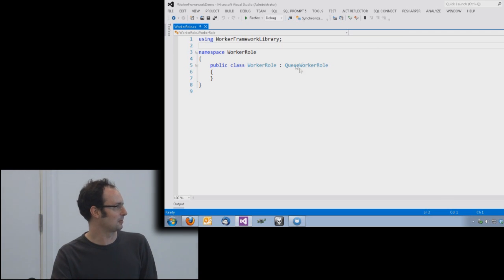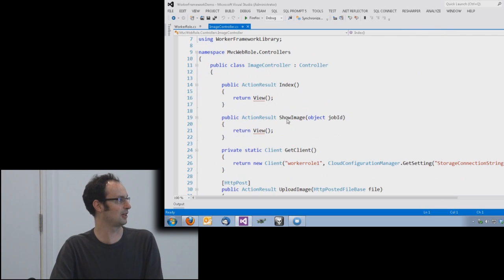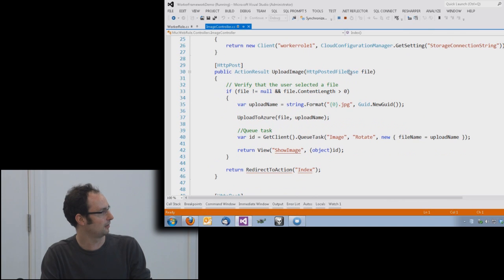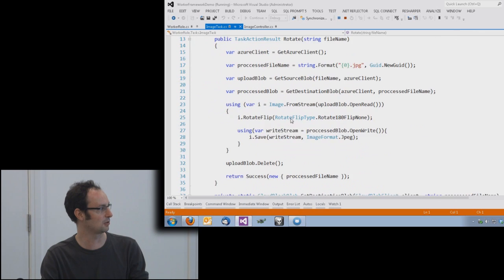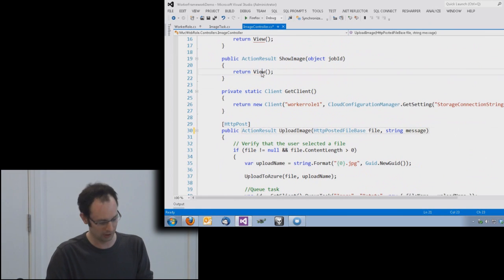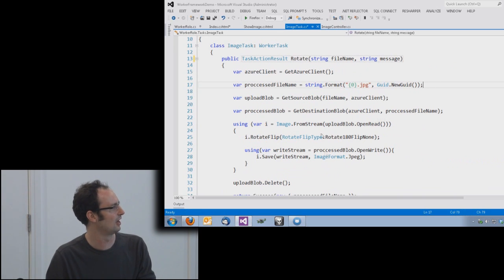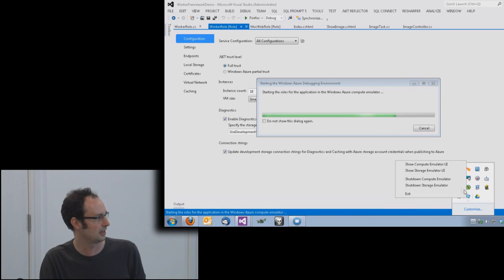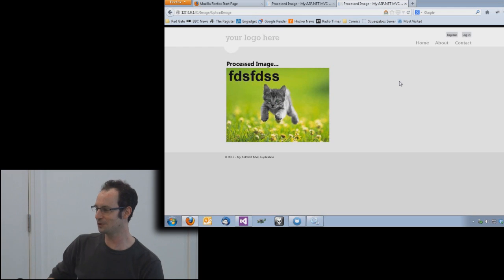A Framework for Asynchronous Cloud Workers - or "How to rotate kittens - webscale!"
Daniel Kenyon-Jones introduces his framework for moving tasks between Microsoft Azure web and worker roles.

In five minutes, he writes some code which rotates cute pictures of kittens, but more importantly, does this in a way which scales out using Azure Worker Roles.